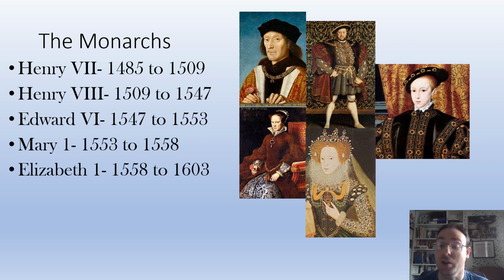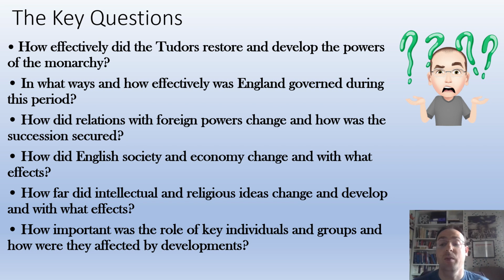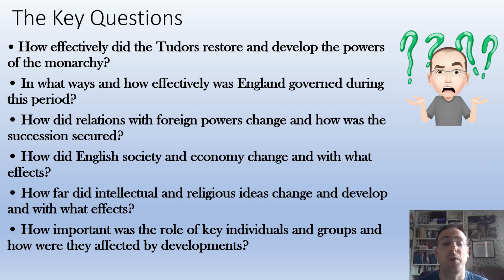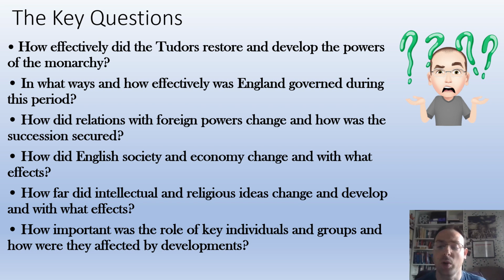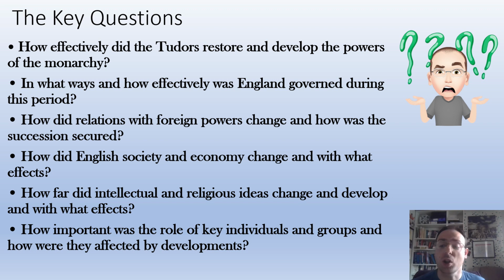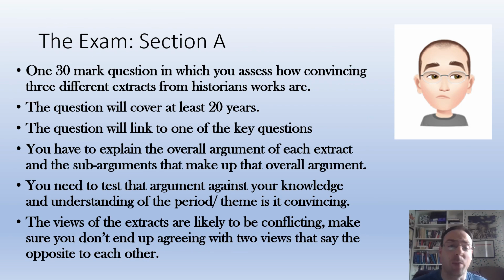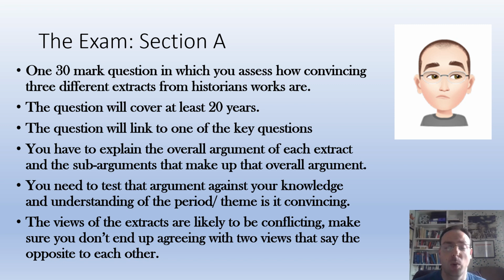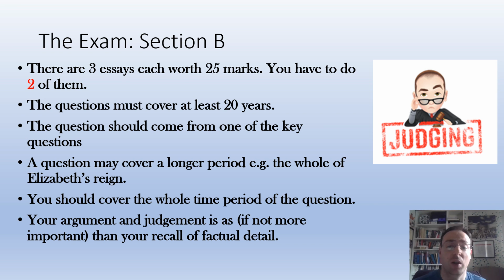Introduction to the Tudors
This video introduces A Level Unit (AQA) 7042/1C about the Tudors.  I talk about the Tudor monarchs, the 6 key questions and how the exam works.  This video should be really useful to anyone just starting the unit or as a reminder to anyone getting ready for exams or mocks.  I will be making videos that follow on from this video looking at each key question for each monarch.